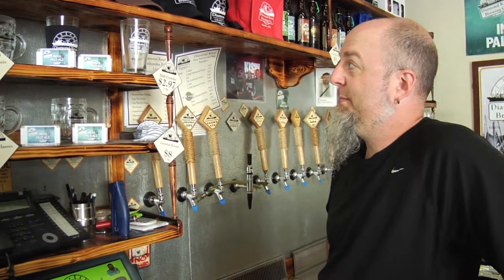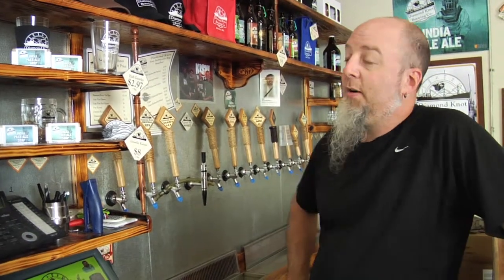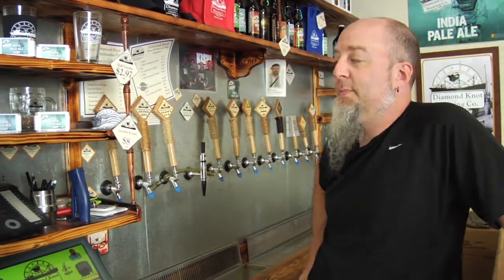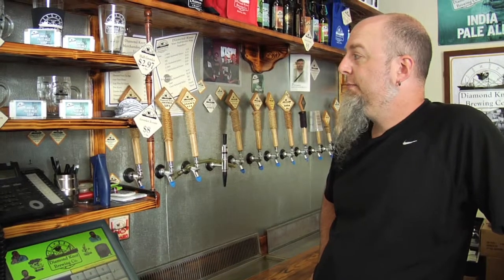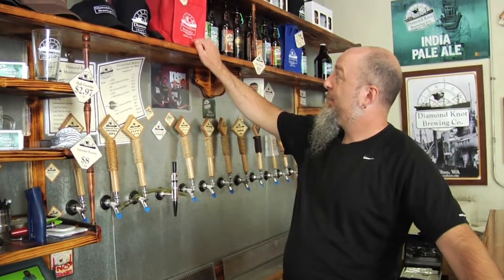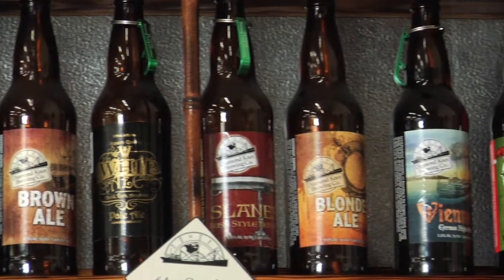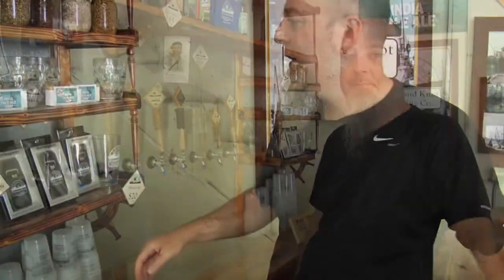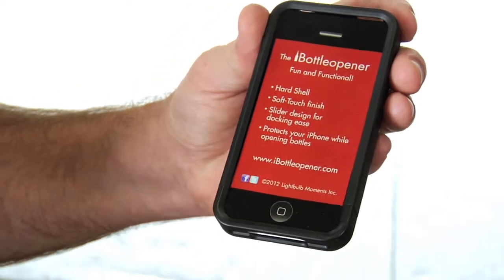Merchandise in Addition to Beer, Diamond Knot Brewing Co.'s Shwag